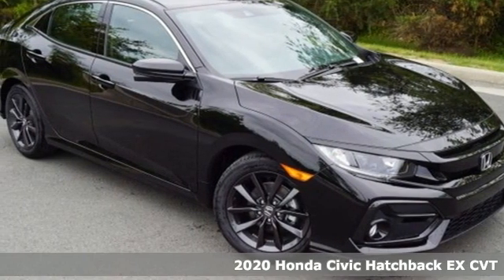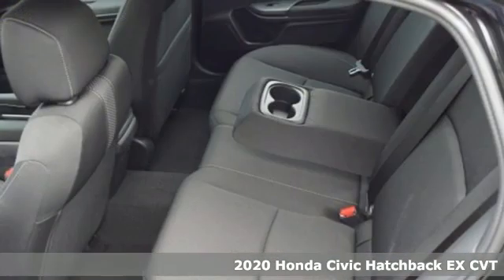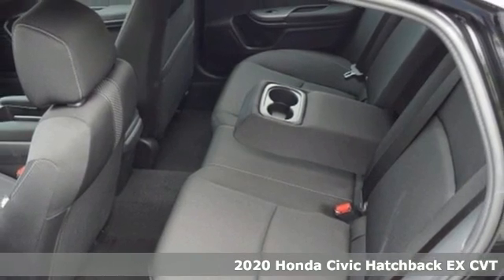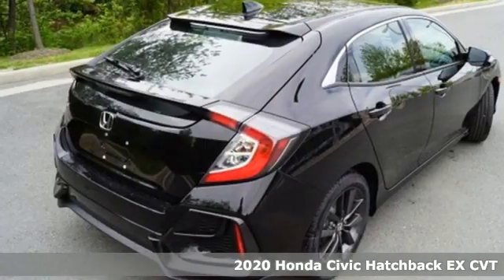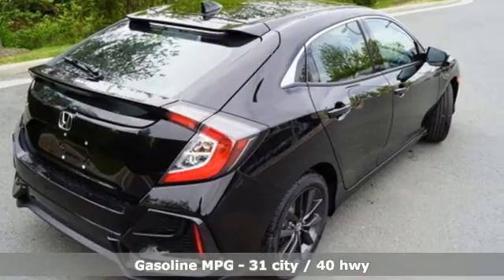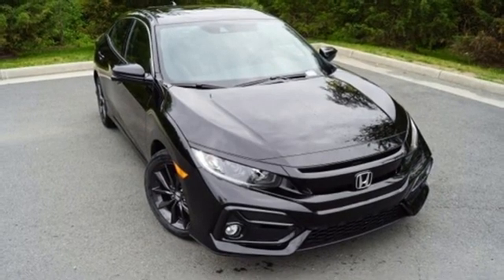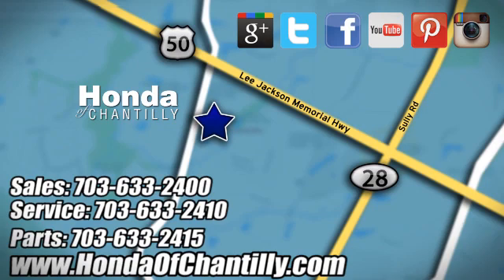New 2020 Honda Civic Centreville Chantilly, DC HCLU221597 - SOLD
Year: 2020
Make: Honda
Model: Civic
Trim: EX
Engine: 1.5L I4 DOHC 16V
Transmission: CVT
Color: Black
Interior: Black
Stock #: HCLU221597
VIN: SHHFK7H6XLU221597
Crystal Black Pearl 2020 Honda Civic EX CVT 1.5L I4 turbocharged DOHC 16Vbrbrbr31/40 City/Highway MPG We make every effort to provide accurate information but please verify options and price with management before purchasing. All vehicles are subject to prior sale. All financing is subject to approved credit. Dealer installed options are additional. Stock photo colors, options and trim levels may vary. Not responsible for typographical errors. Published price subject to change without notice to correct errors and omissions or in the event of inventory fluctuations. Vehicles may be in transit to dealer. Vehicle photos may not match exact vehicle. Please call to confirm availability status. All prices exclude taxes, title, license, and a $799 documentation fee. Model tested with standard side airbags (SAB). Government 5-Star Safety Ratings are part of the National Highway Traffic Safety Administration (NHTSA). New Car Assessment Program **Based on model year EPA mileage ratings. Use for comparison purposes only. Your mileage will vary depending on driving conditions, how you drive and maintain your vehicle, battery pack age/condition, and other factors.

Address:
4175 Stonecroft Boulevard